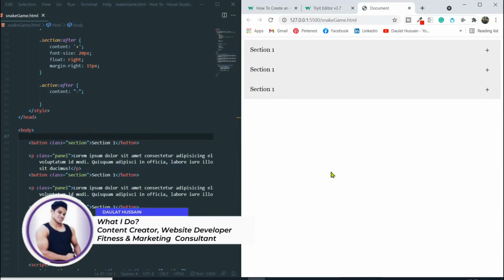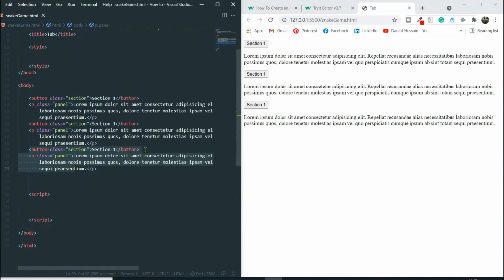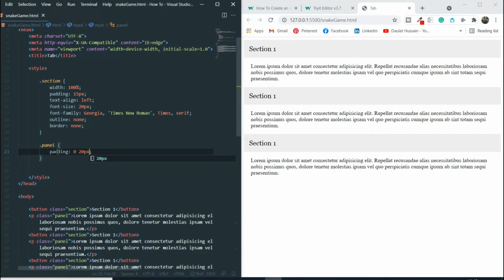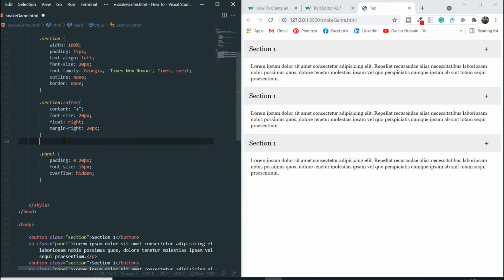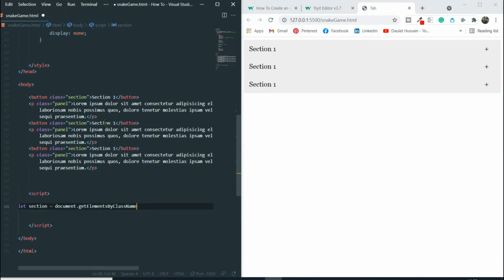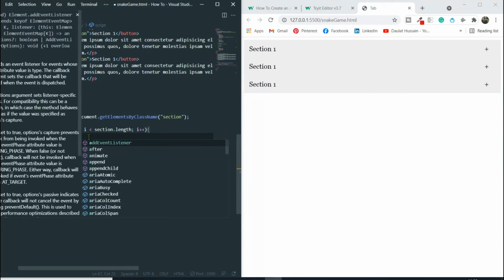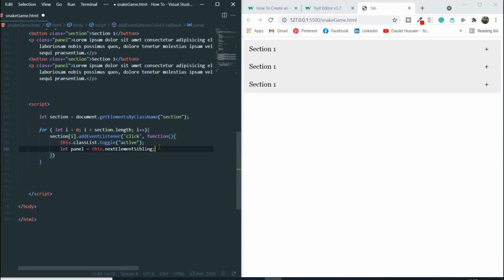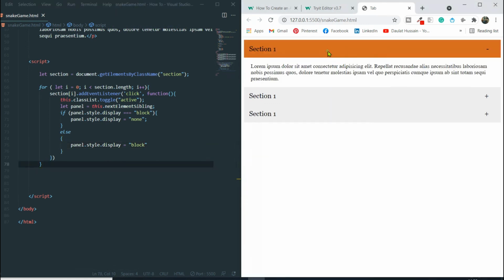How To Build Accordion With HTML, CSS & JavaScript | FAQ Accordion/Collapsible Content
Type: Daulat Hussain HTML In Google

Create Accordion with the help of HTML CSS and JavaScript, learn how you can build collapsible content and FAQ Accordion with JS

Here in this tutorial, you can able to find a basic CSS HTML code writing practice for the Accordion tab and collapsible content

Stick around this video to learn everything about Accordion and how you can build a FAQ Accordion content tab to display on your website

Workout Video: